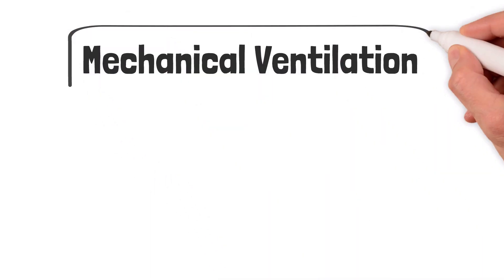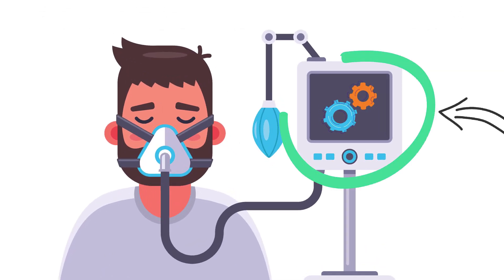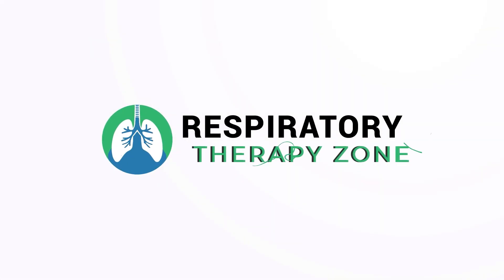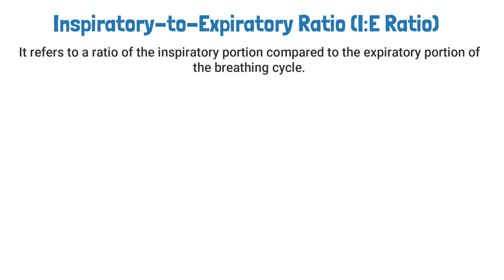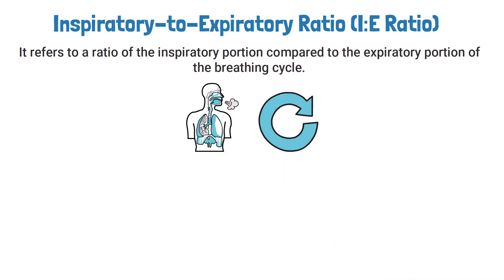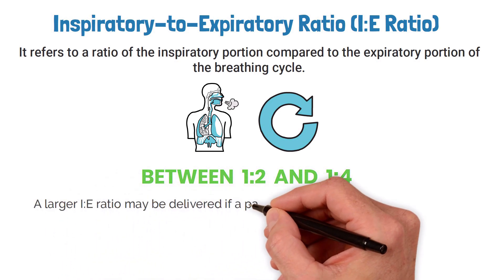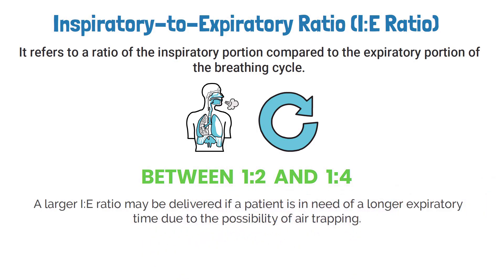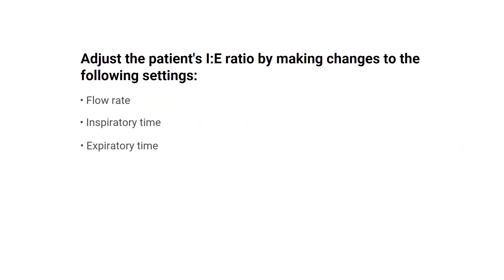Inspiratory-to-Expiratory Ratio (I:E Ratio) | Ventilator Settings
What is the I:E Ratio? How to set and make adjustments to this ventilator setting? Watch the video to find out!

➡️ Inspiratory-to-Expiratory Ratio (I:E Ratio)
It refers to a ratio of the inspiratory portion compared to the expiratory portion of the breathing cycle. For patients on the ventilator, the normal I:E ratio is between 1:2 and 1:4. A larger I:E ratio may be delivered if a patient is in need of a longer expiratory time due to the possibility of air trapping. If you're needing to adjust the patient's I:E ratio, you can do so by making changes to the following settings:
- Flow rate
- Inspiratory time
- Expiratory time
- Tidal volume
- Frequency